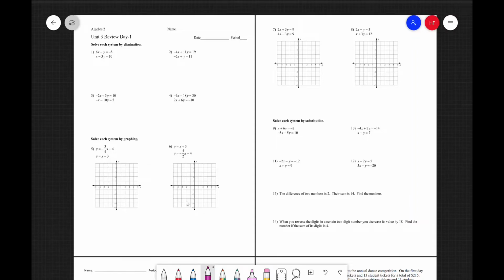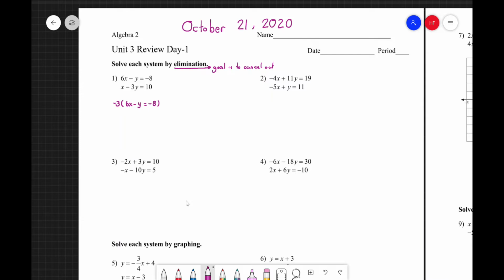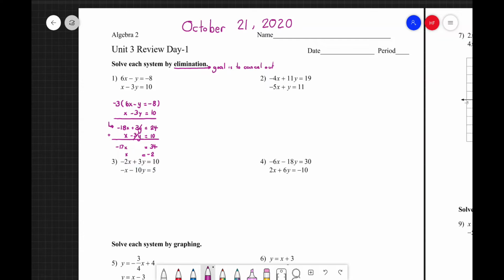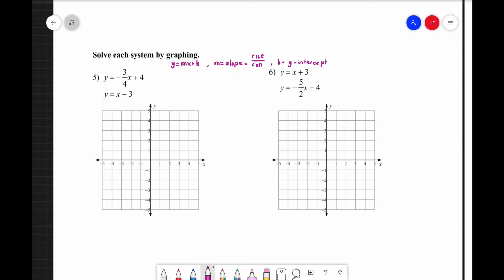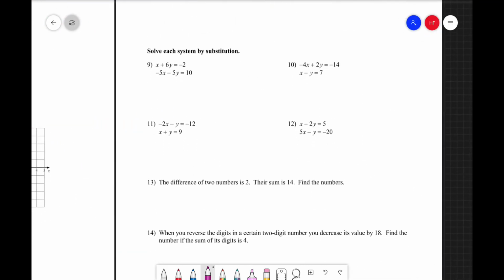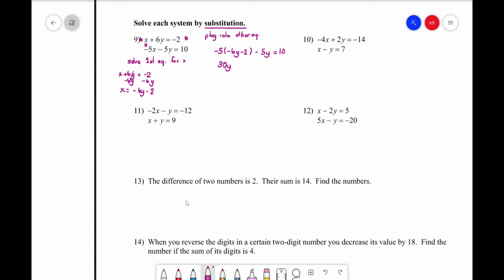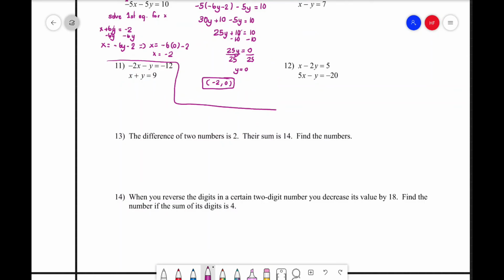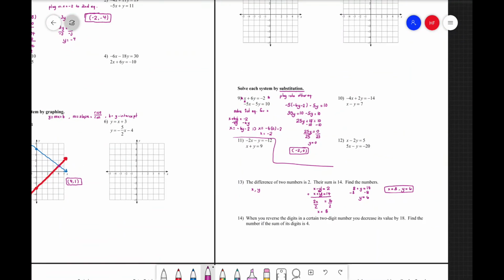Algebra 2 - Systems Review Day 1